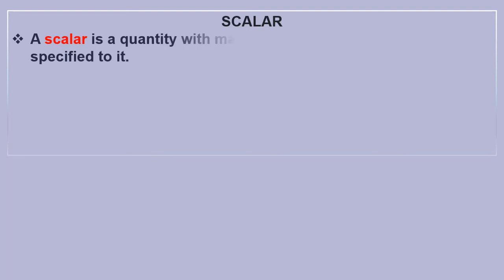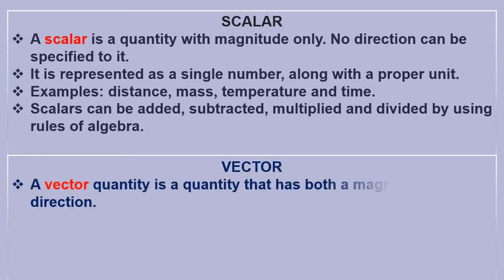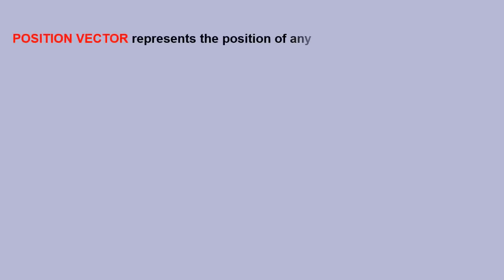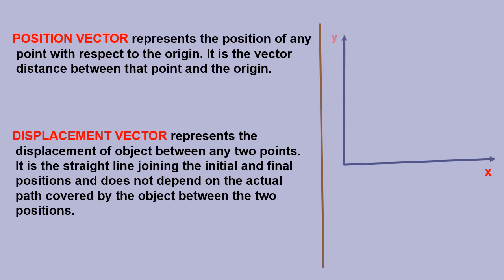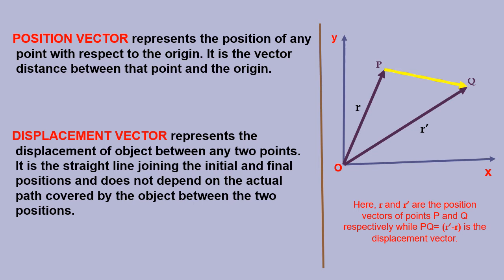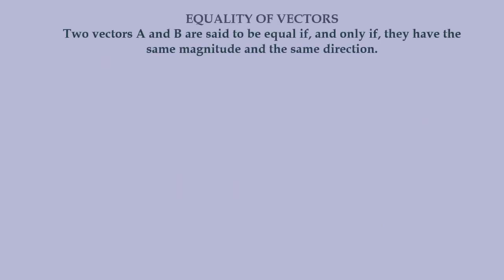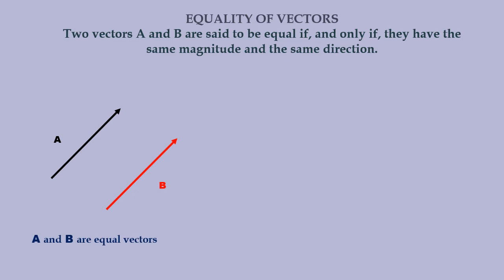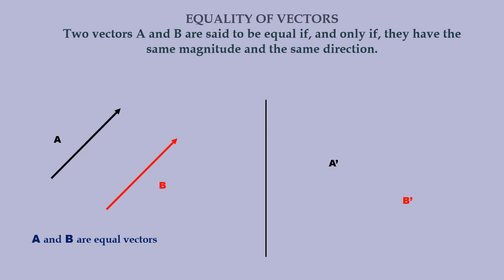SCALARS & VECTORS | INTRODUCTION | CLASS XI | PHYSICS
An introduction to scalars and vectors.
Position vector and displacement vector.